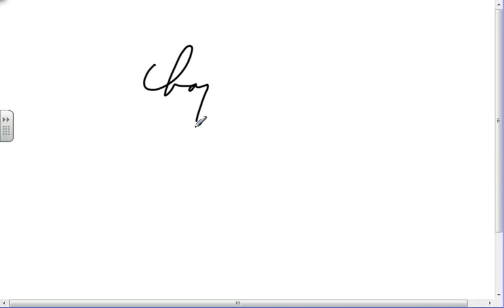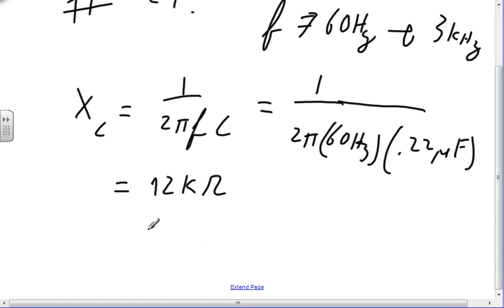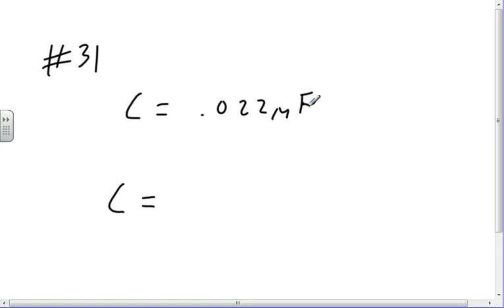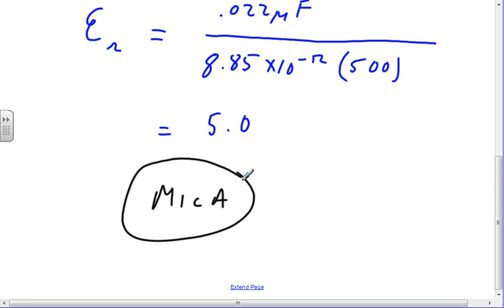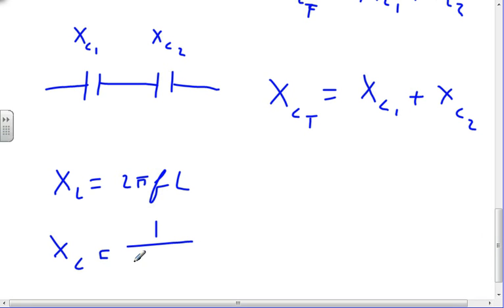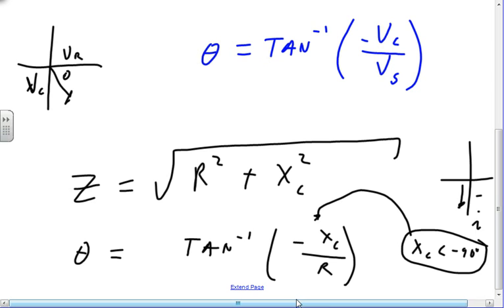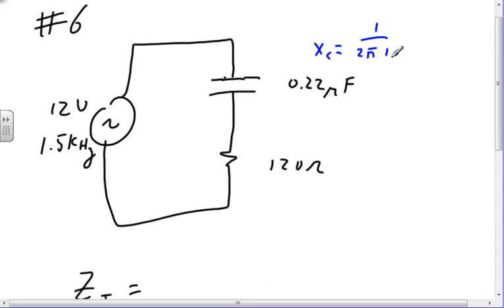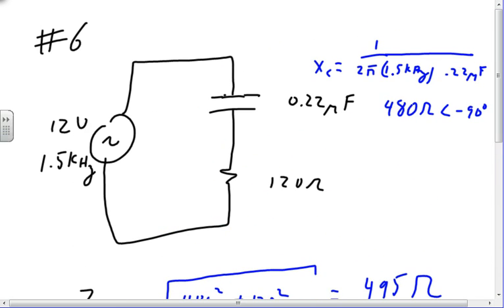Circuit Analysis Chapter 12 day 2 and chapter 13 day 1